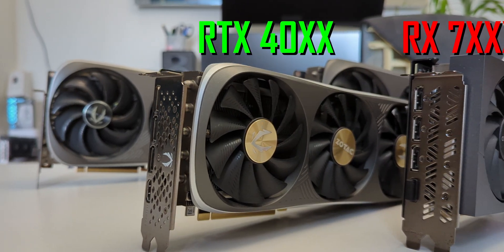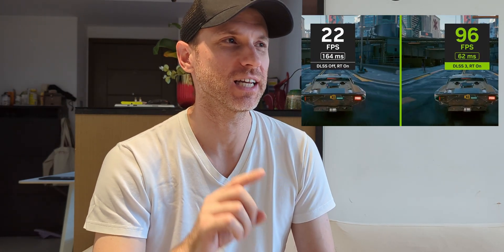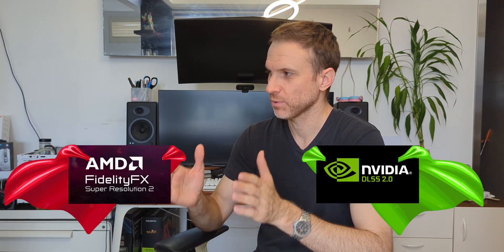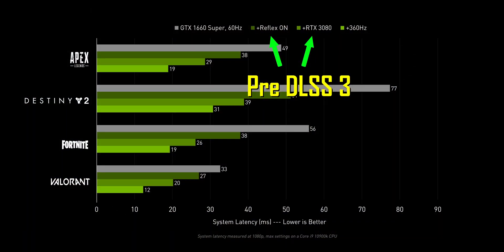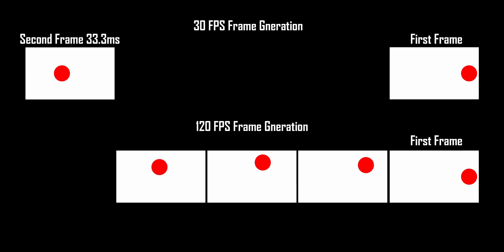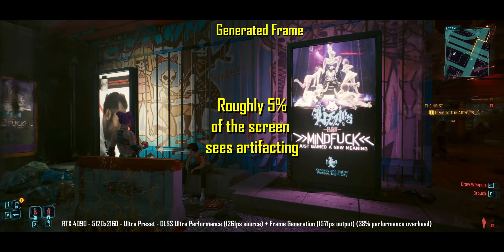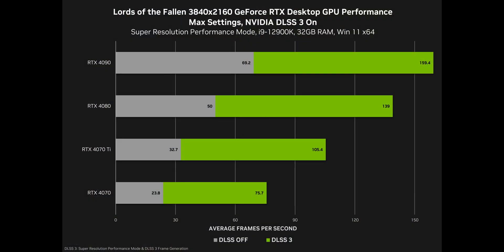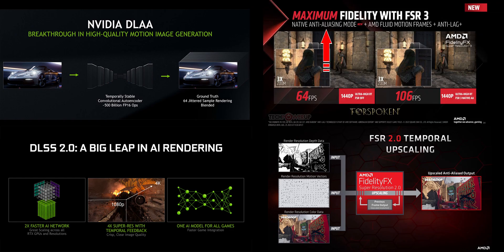DLSS 3 and FSR 3's dirty little secret.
Hardware
Nvidia GeForce RTX 4070

This video goes over FSR 3 and DLSS 3 and the issues with using them when your struggiling to get even 60fps.